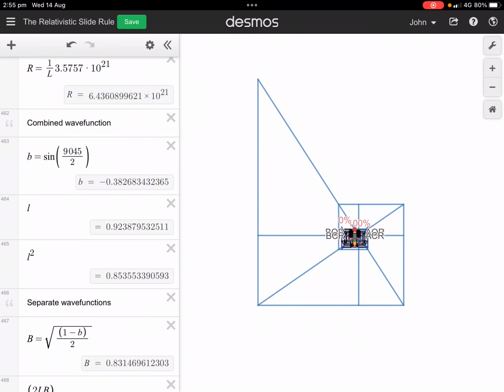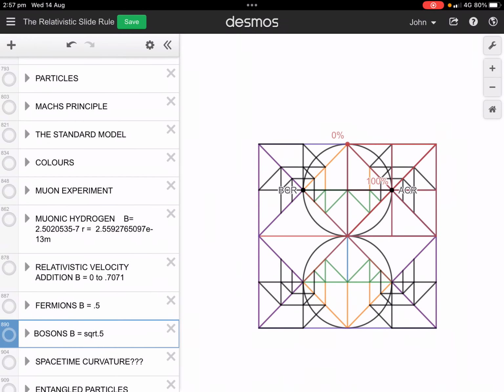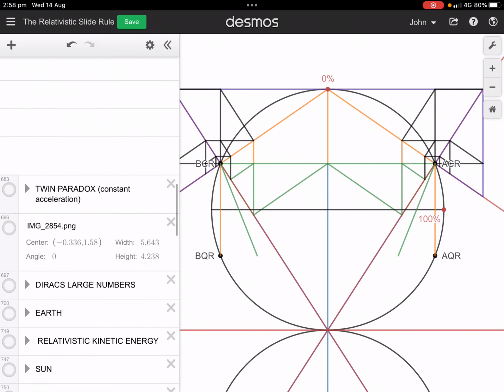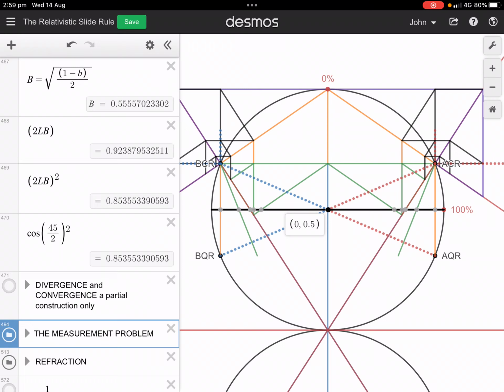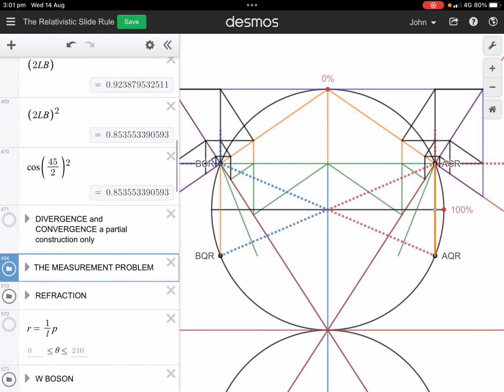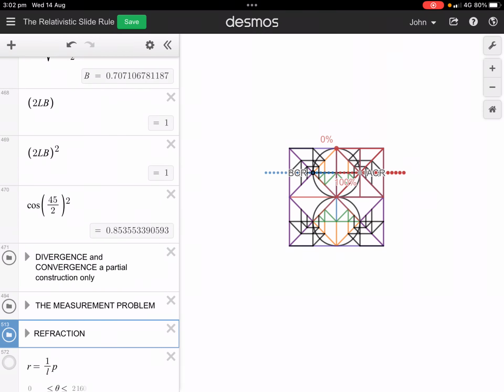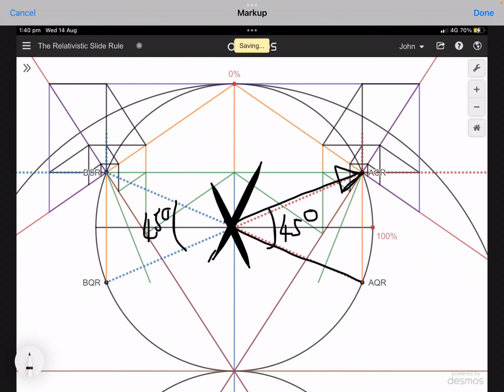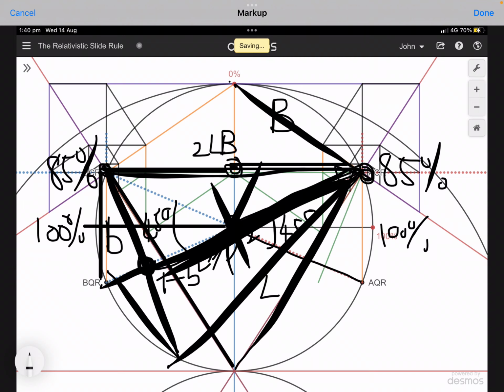How the Relativistic Slide Rule (RSR) works 30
In this version of the RSR

To get the correct calculations for the intensity (2LB) and angles of refraction, I need to make B = sqrt.5 (phase velocity 1/T =1) for photons in a vacuum (100% transmission) and ,when I do that, all diverging (and converging fields) disappear.
 This suggests a natural collapse of the wavefunction (field).
 I then combine the RSR’s of two entangled particles to correctly calculate the probability of a successful measurement and offer a channel (2LB, a magnetic flux tube, SI units Webber ) the square of which is the probability of a successful measurement (emerging as the intensity of photons on a screen detector as in the double slit experiment).